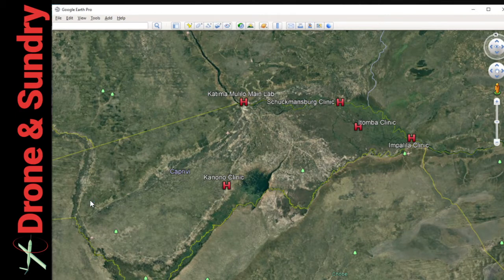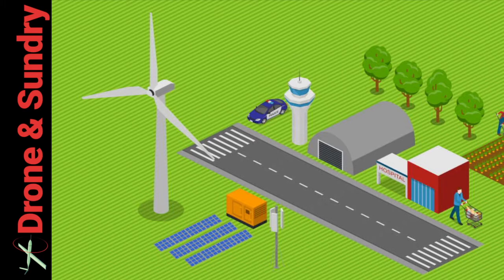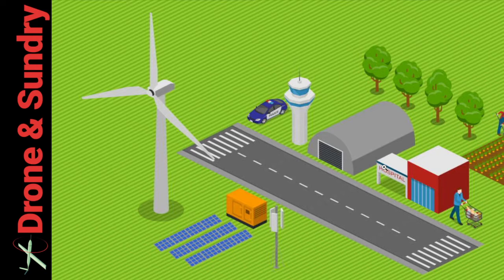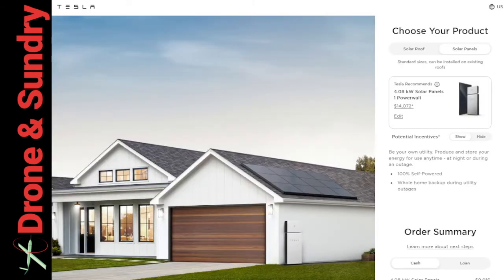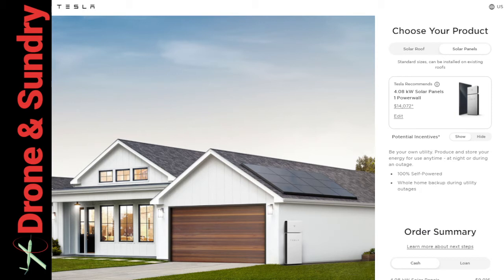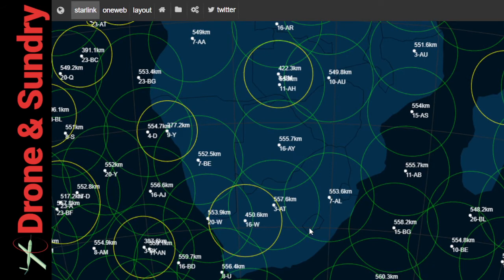Powering that medical UNICEF delivery drone in Namibia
If you watched my previous video you will seen mention of not enough power to run a freezer, but enough to charge a drone.

Plainly that might stand for a DJI Phantom but something that might fly 100km with a 1.5kg payload?

Some thoughts